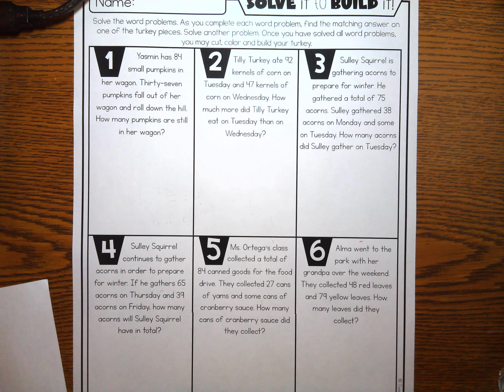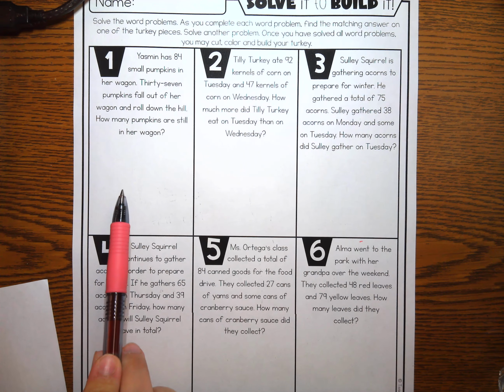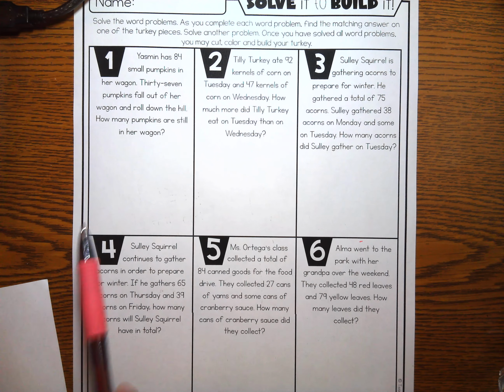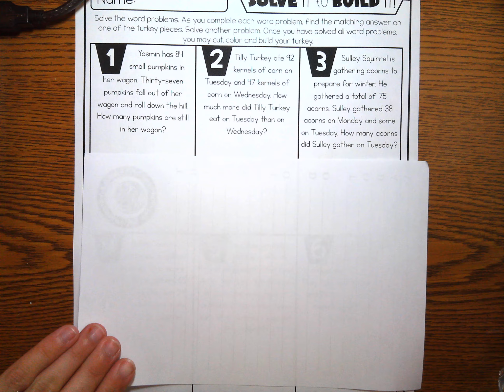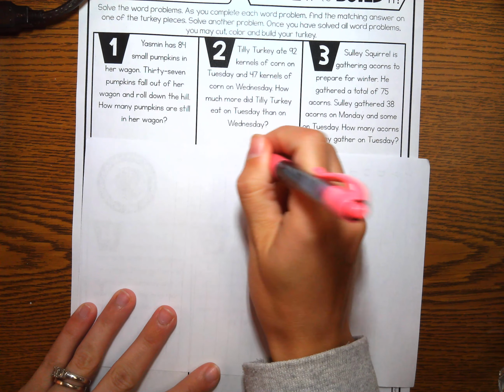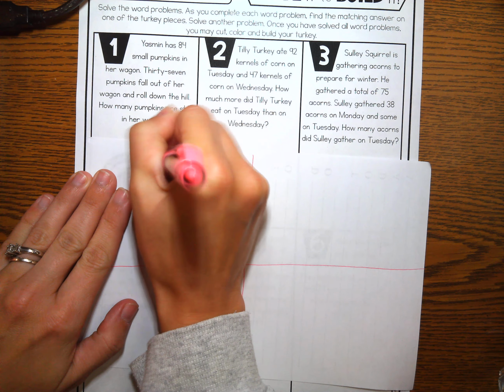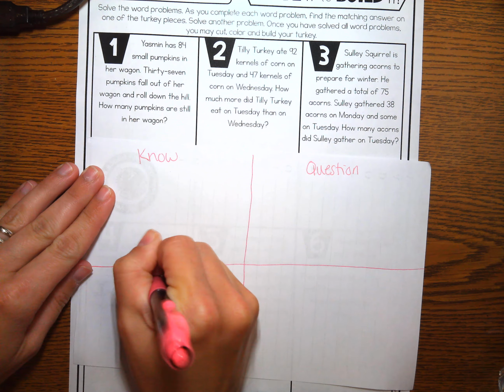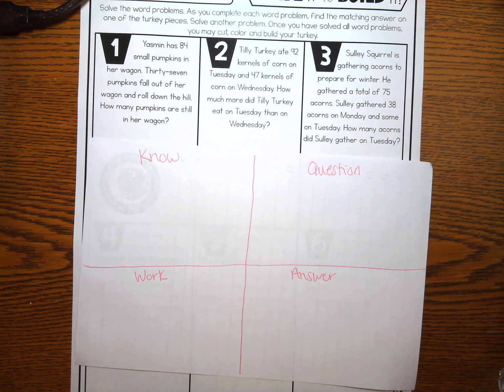Word Problems within 100